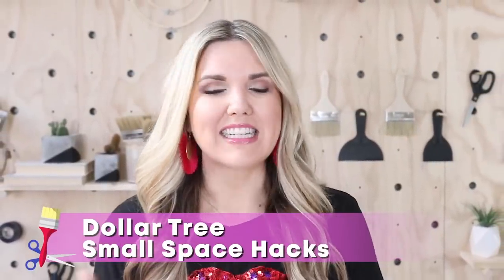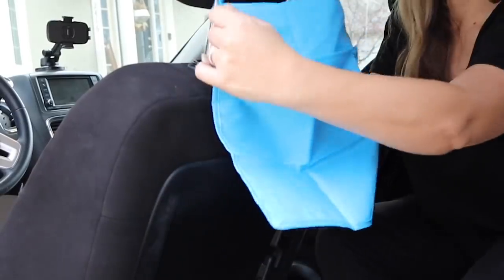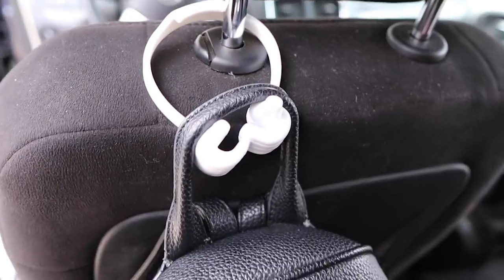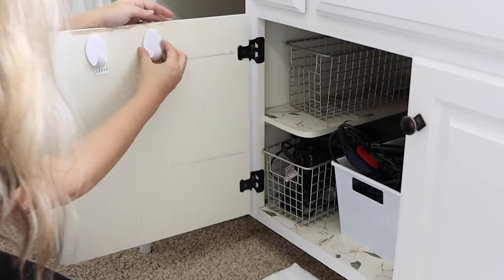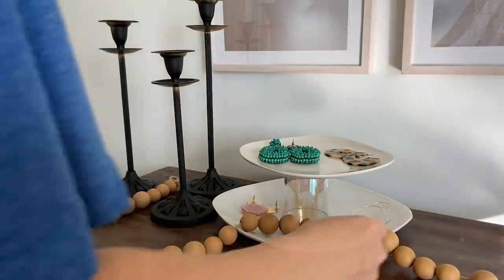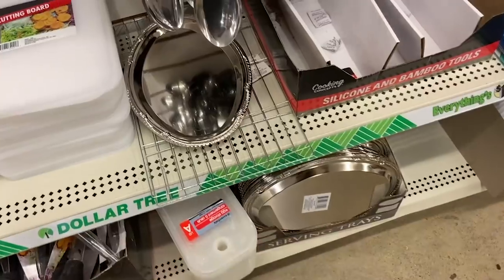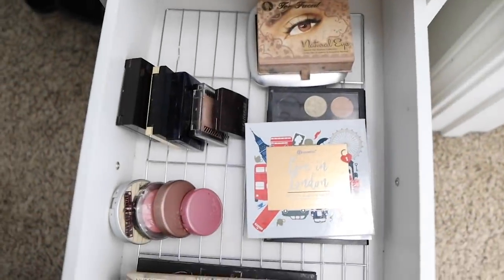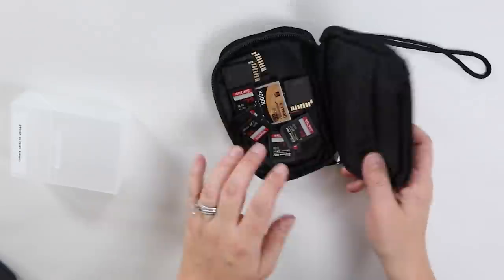DOLLAR TREE SMALL SPACE HACKS 2021- (You have to try!!!)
DOLLAR TREE SMALL SPACE HACKS 2021- Dollar tree organization - Organzation Hacks dollar tree hacks

Products Featured in Video:
My Shirt

WRITE ME!